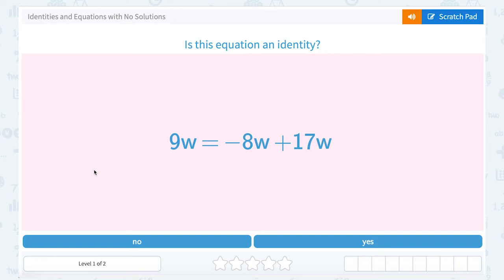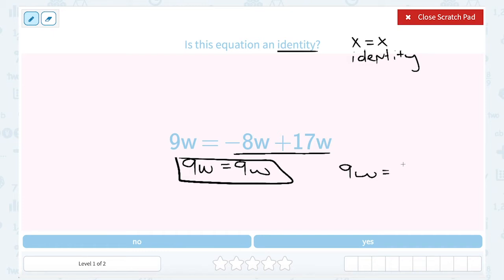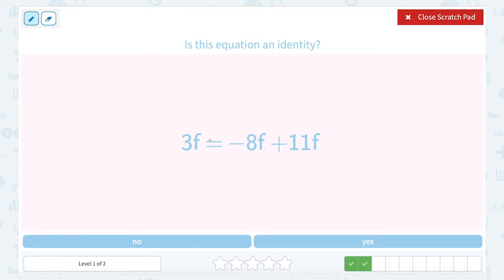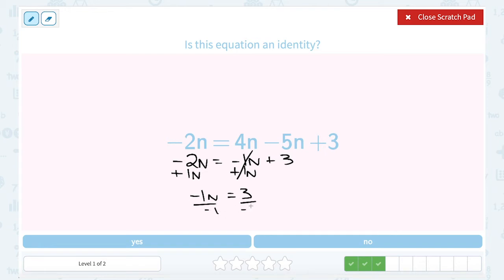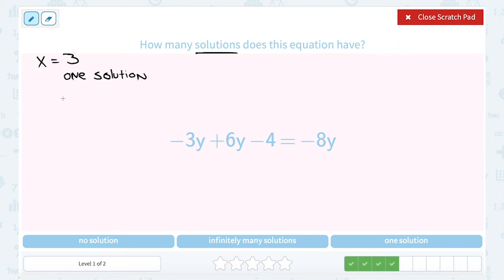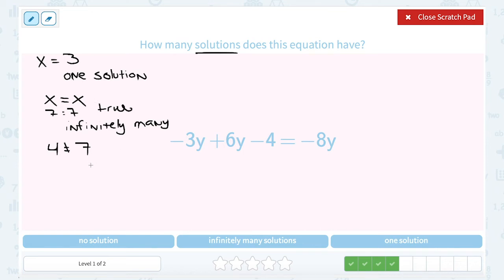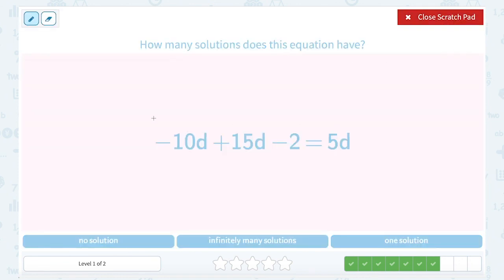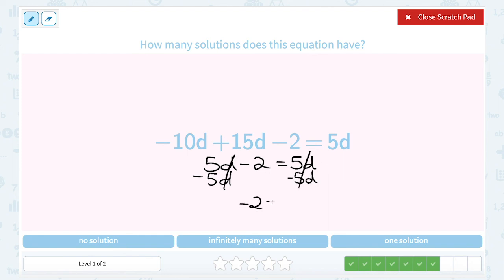8.28 Identities and Equations with No Solutions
Identities and Equations with No Solutions
Practice identifying identities and equations with no solutions.